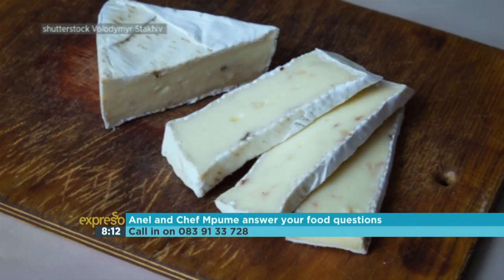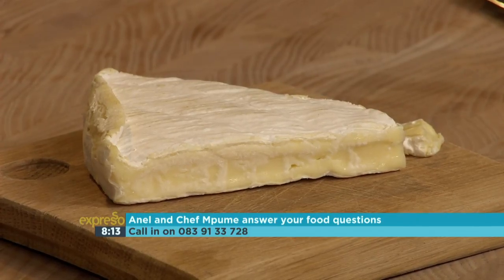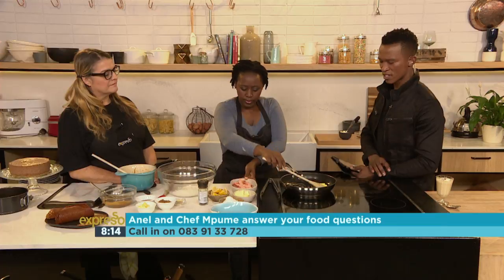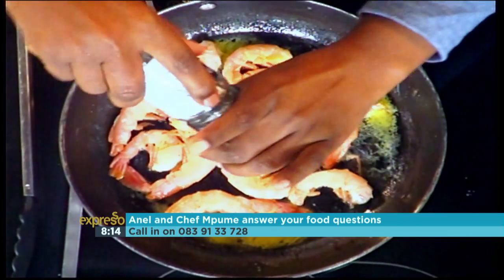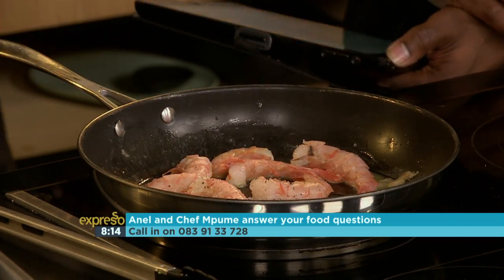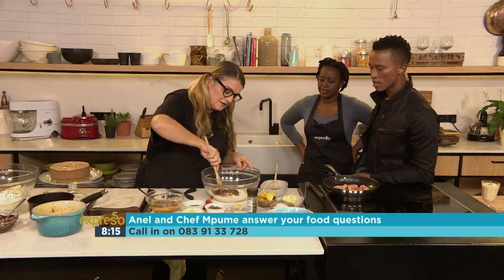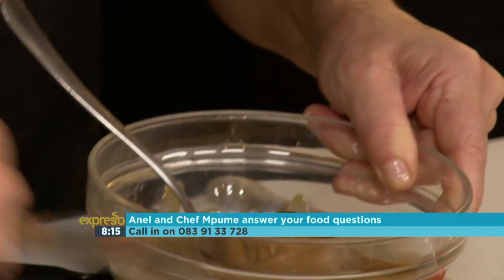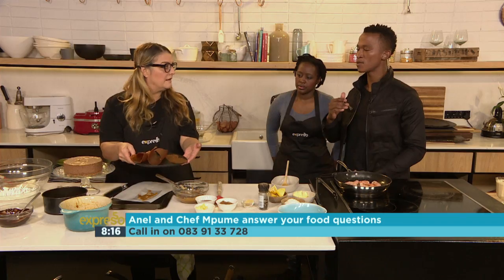Expresso Culinary Hotline: Foodies answer your questions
Our panel of foodies are standing by to answer your burning food questions!